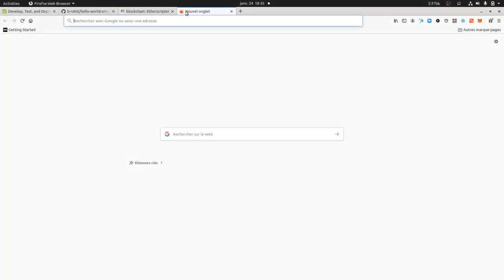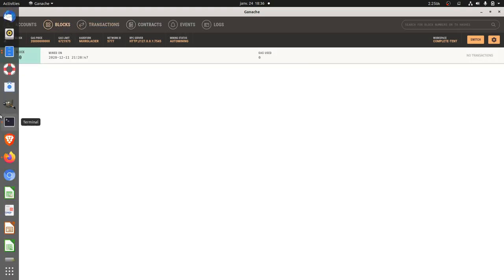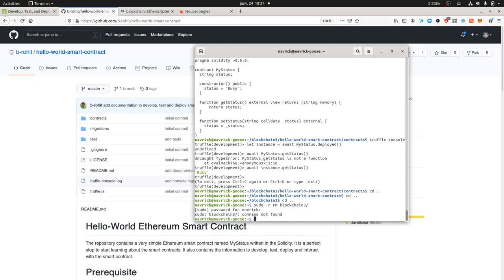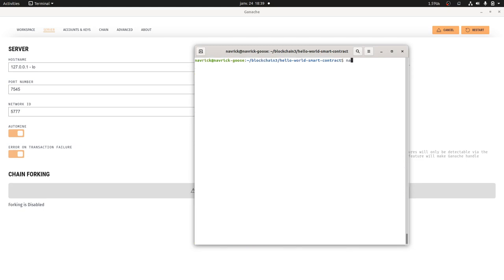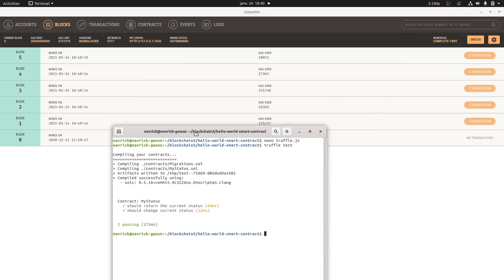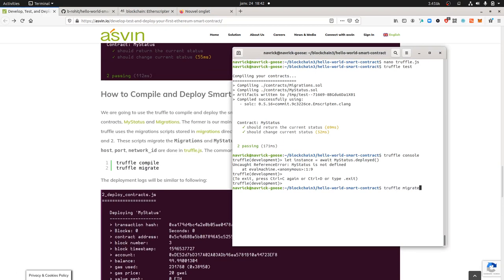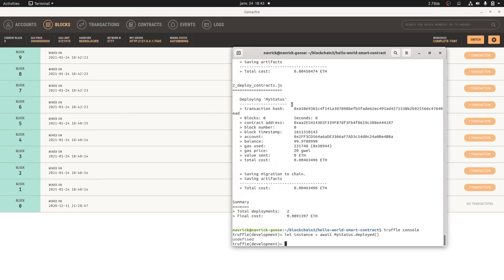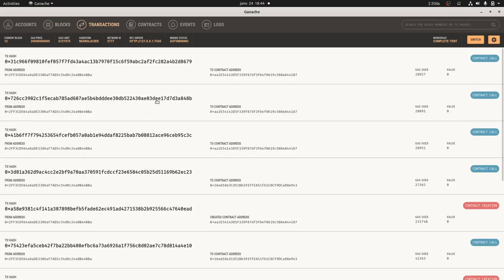How to deploy a really simple smart contract with Truffle on Ganache